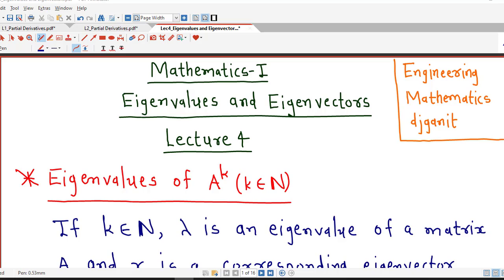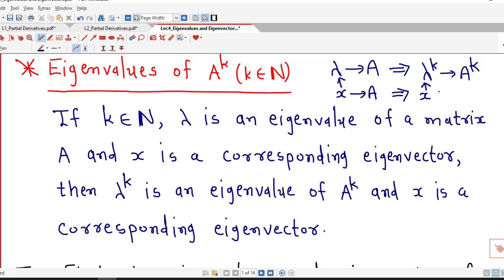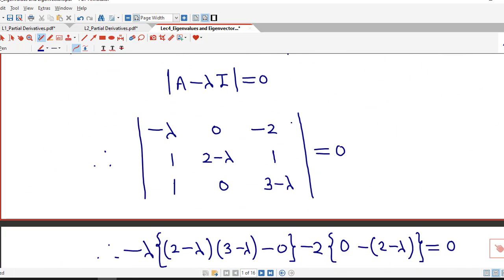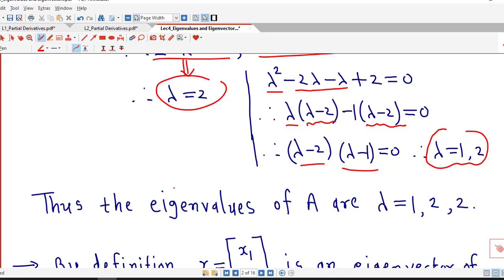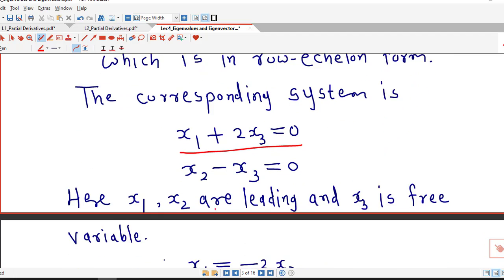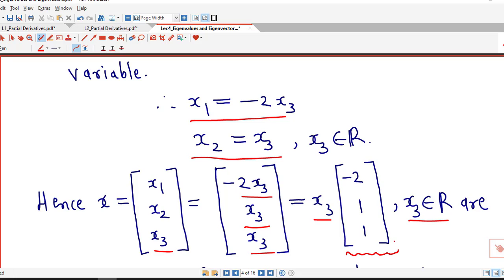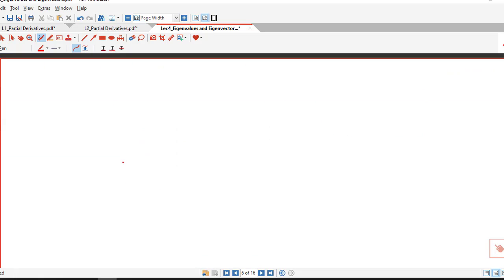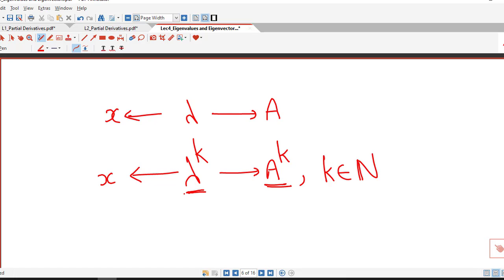Lec4/Eigenvalues and Eigenvectors of a Matrix/Eigenvalues and Eigenvectors of Power of a Matrix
In this lecture we discuss how to find eigenvalues and eigenvectors of the power of a given matrix with example.